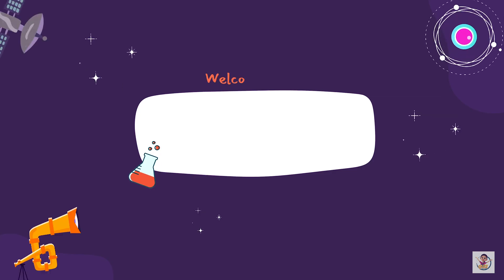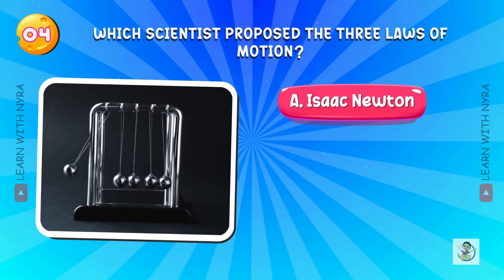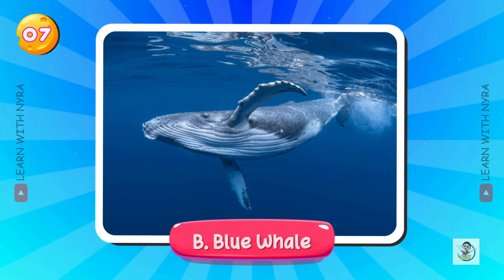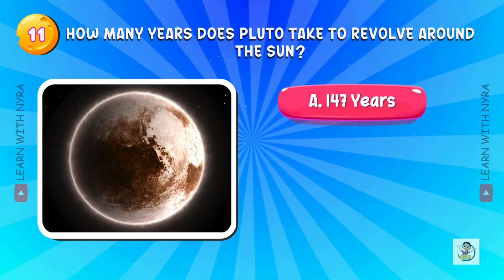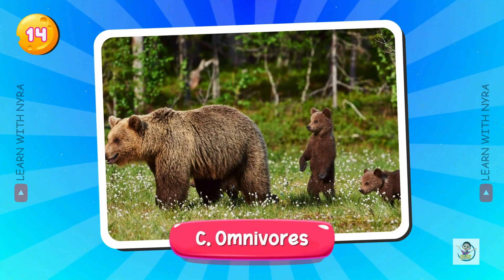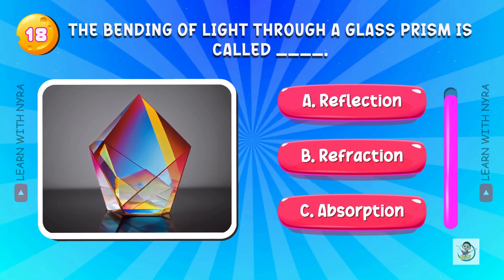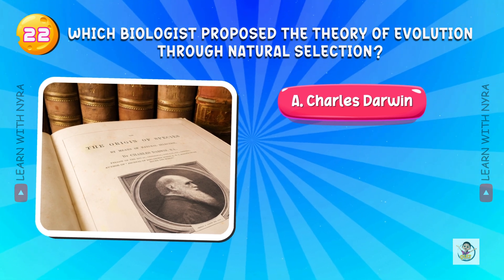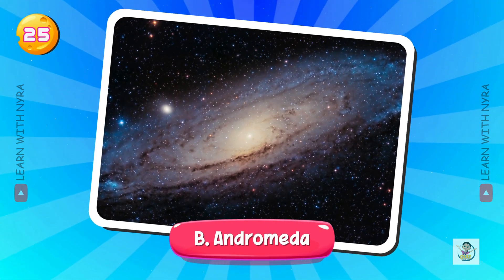The ultimate general knowledge quiz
Are you a genius? Test your general knowledge with the ultimate Science quiz ! This quiz covers a wide range of topics including planets, Plants, animals and trivia. Challenge yourself and see how much you really know. Get ready to put your brain to the test in this fun and educational quiz video!